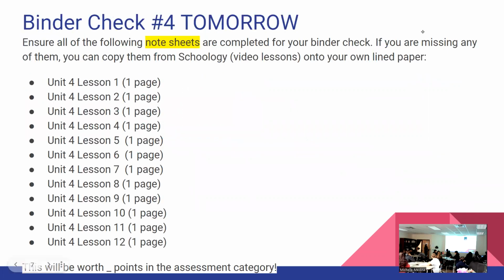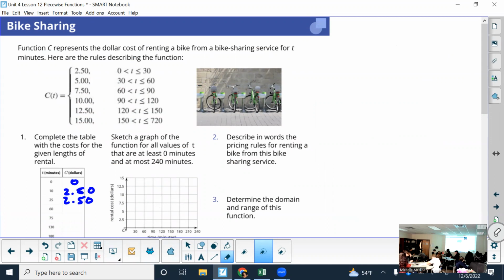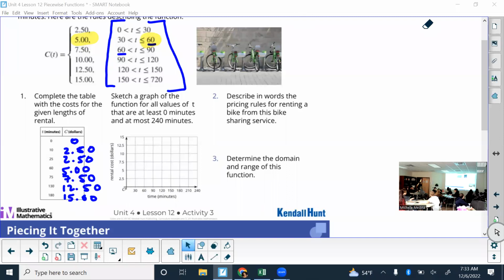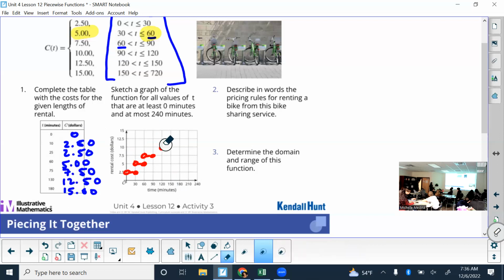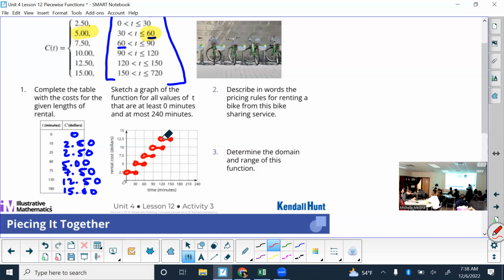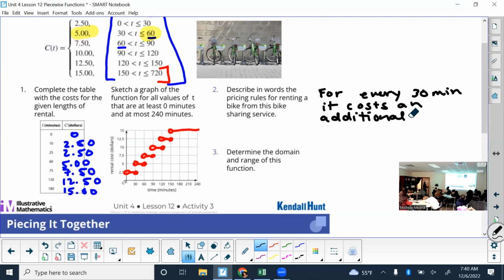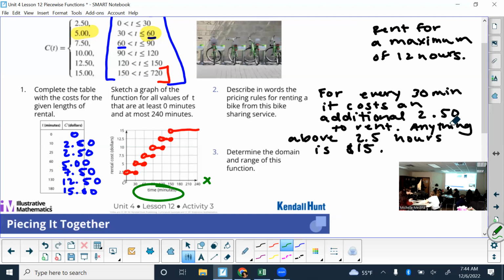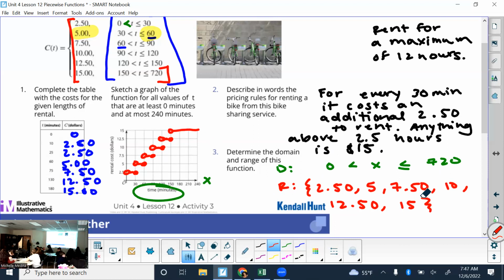Unit 4 Lesson 12: Piecewise Functions Day 2